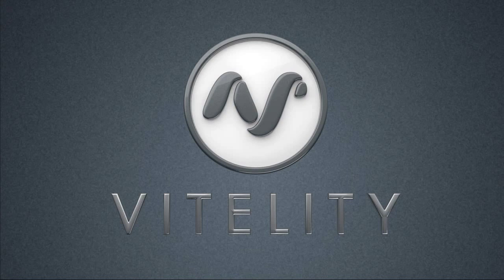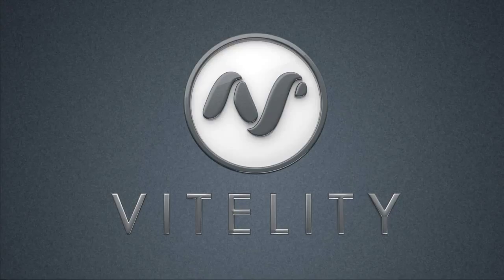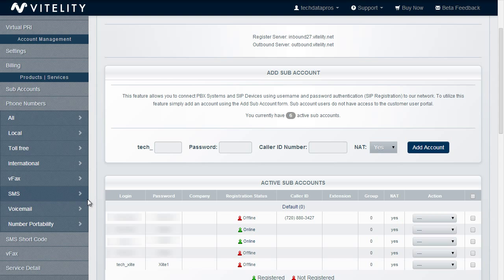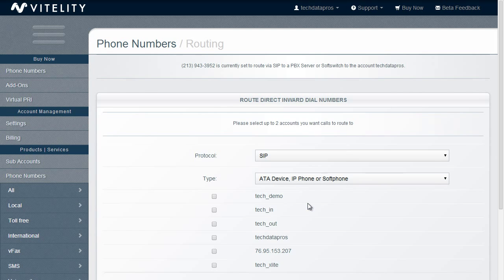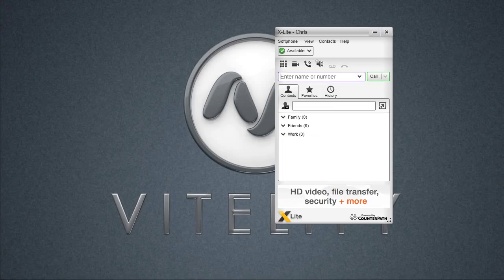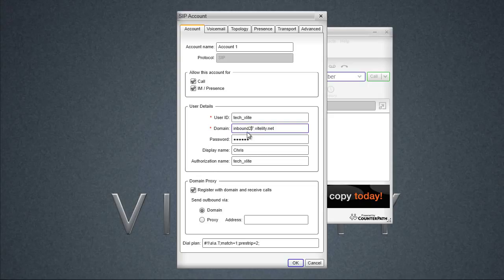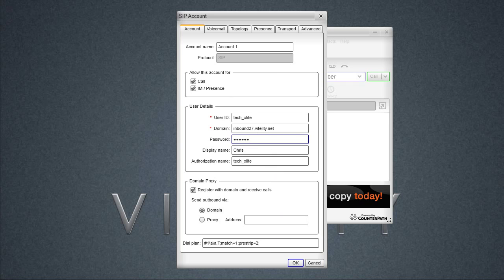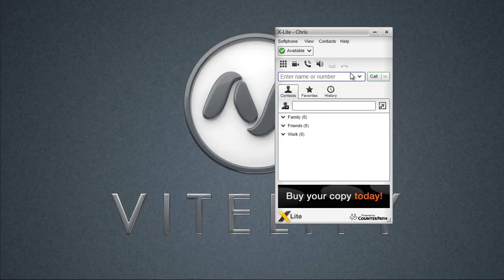X-Lite/Bria Softphone Configuration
Configuring the X-Lite softphone for use with Vitelity. These instructions will work for many other softphones as well.